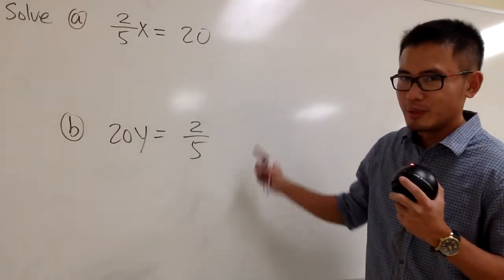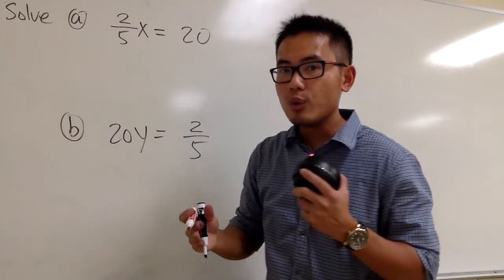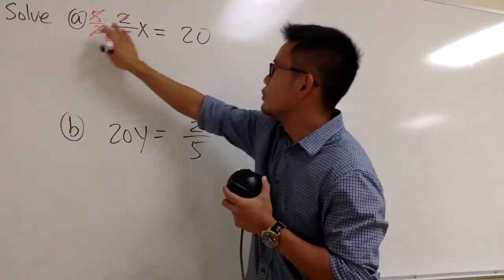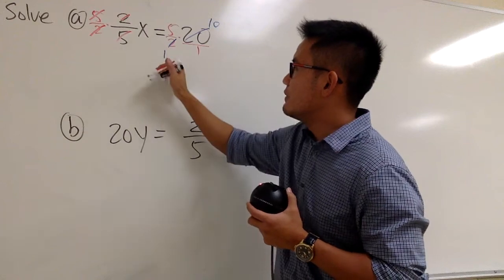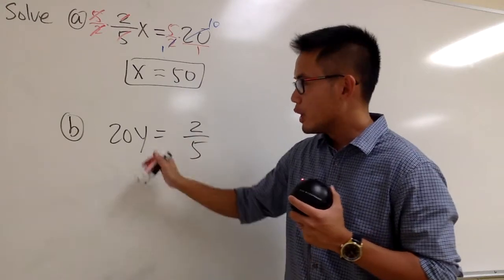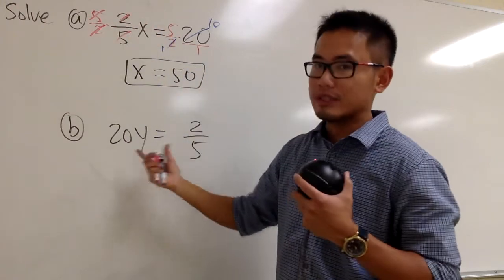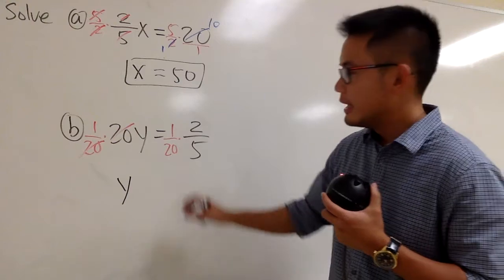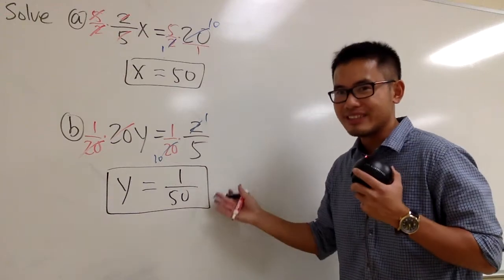Q22, solve equations with fractions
solve equations with fractions,